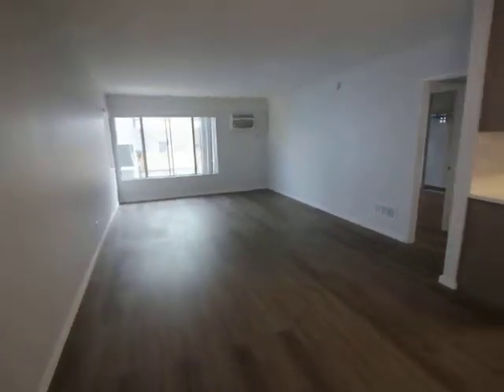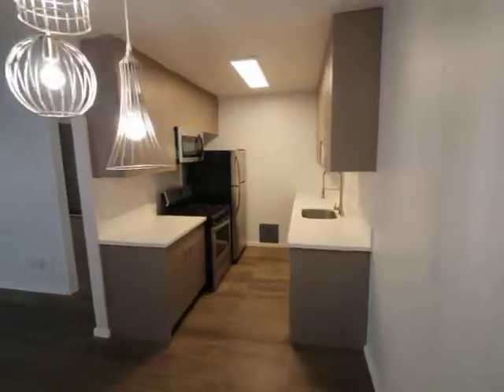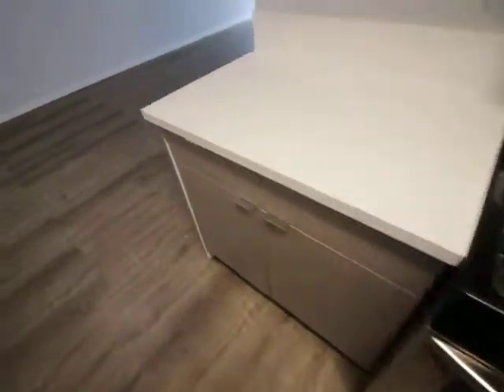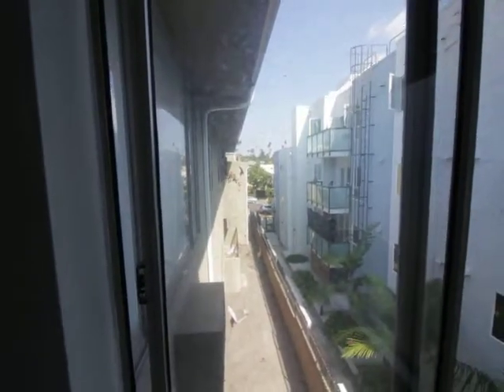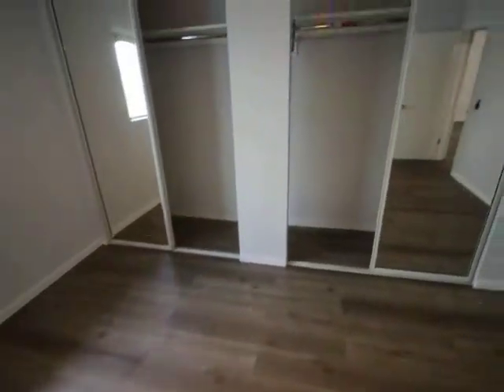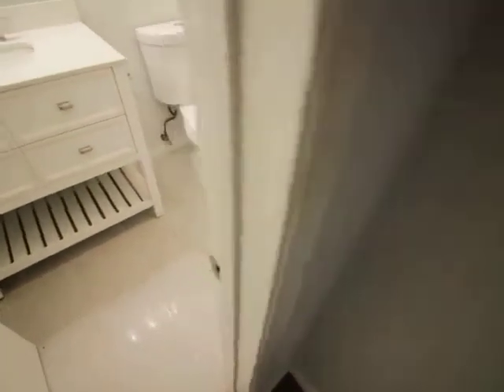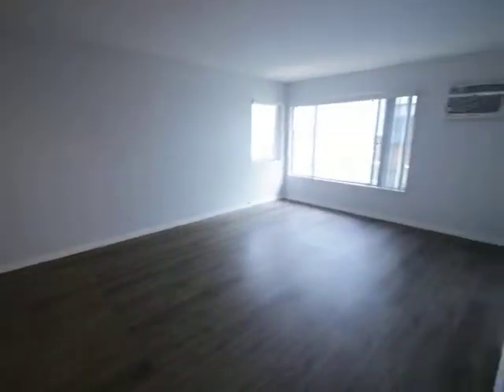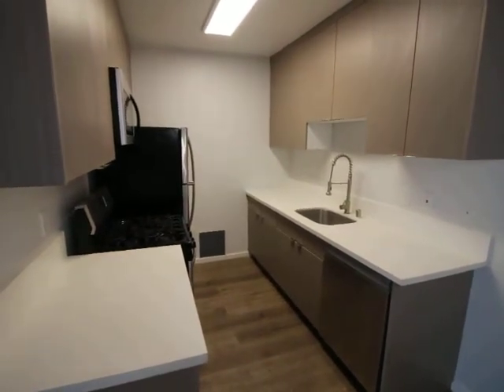PL9700 - Hollywood 1 Bed + 1 Bath Apartment for Rent!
Pacific Listings is proud to present this 1 Bed + 1 Bath. 1 Parking. Hardwood Floors. New KITCHEN, HARDWOOD FLOORS & BATHROOM. AIR CONDITIONING.